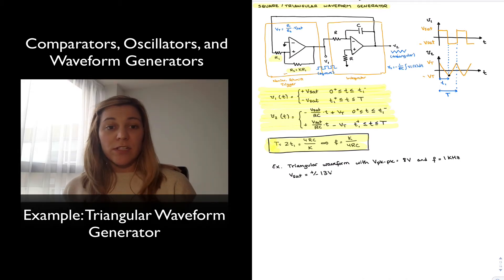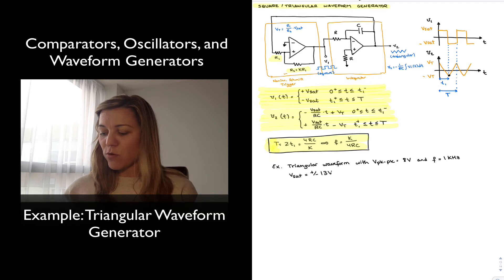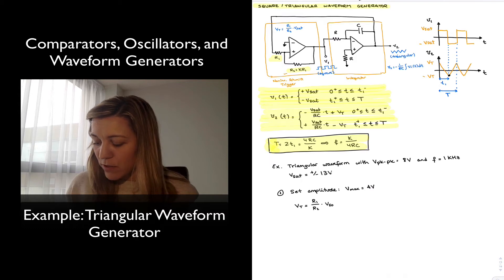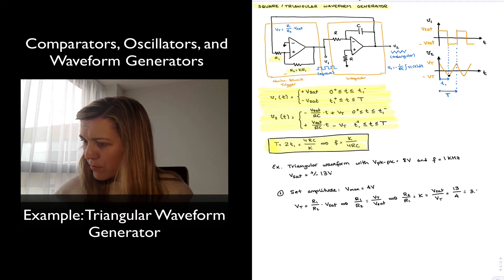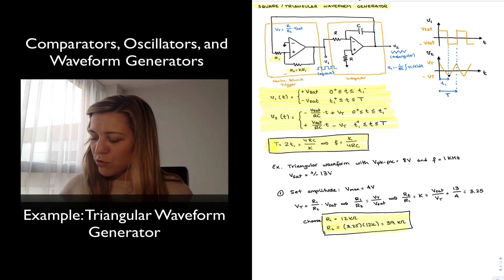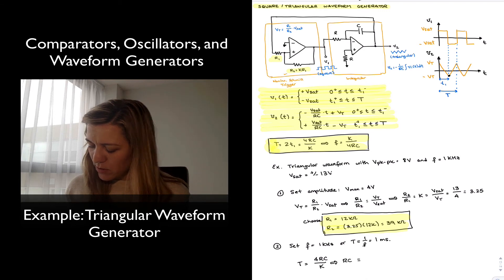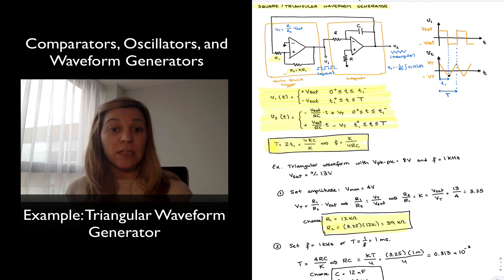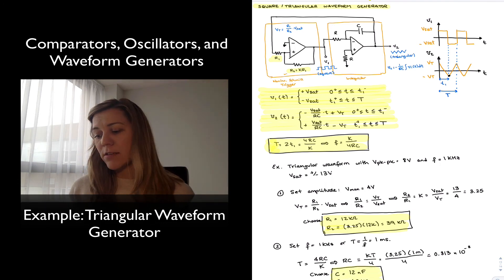Example: Triangular Waveform Generator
Example: Designing a triangular waveform generator